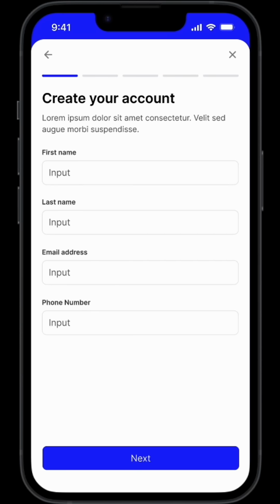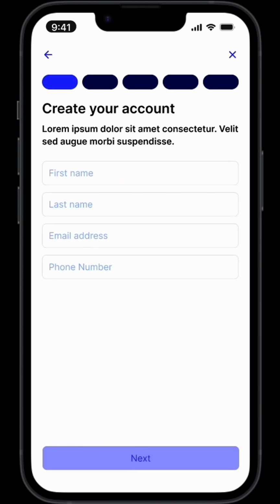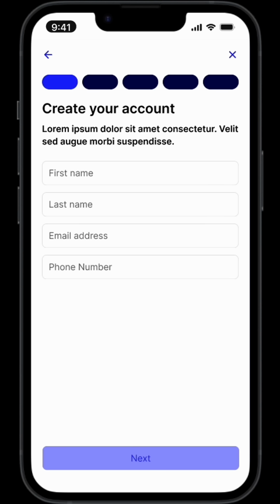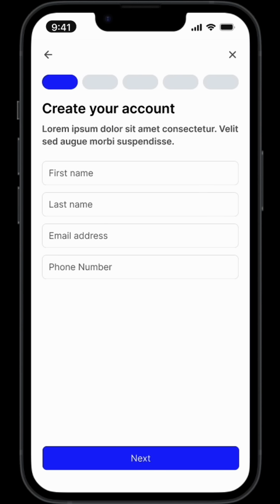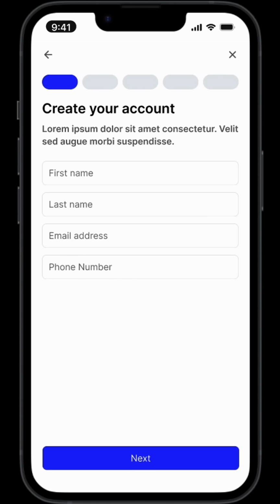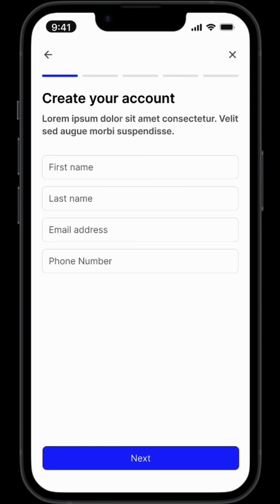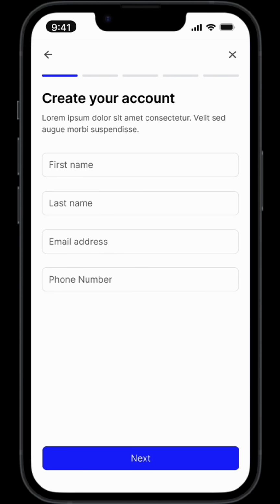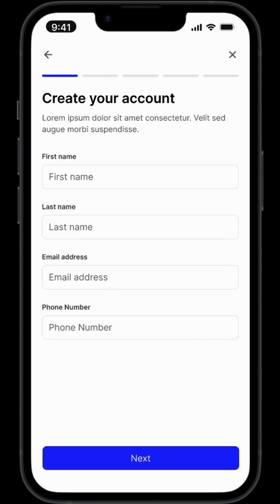Improve this form ui design in 4 steps